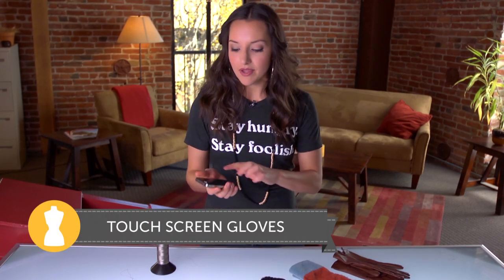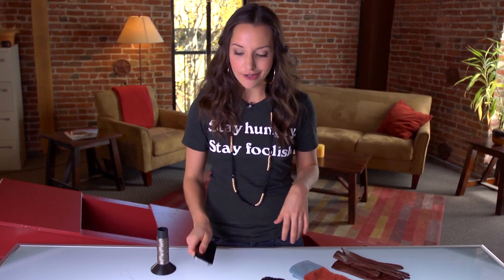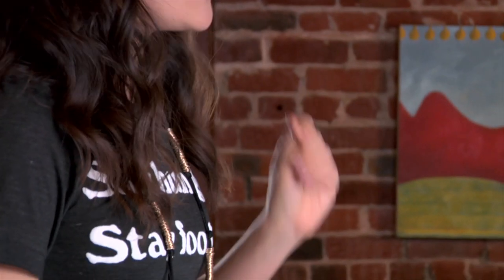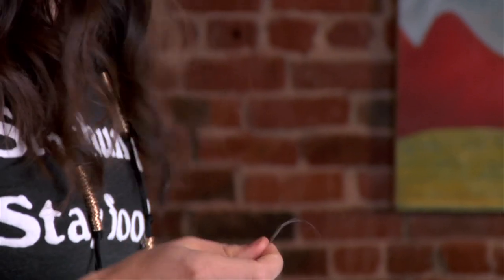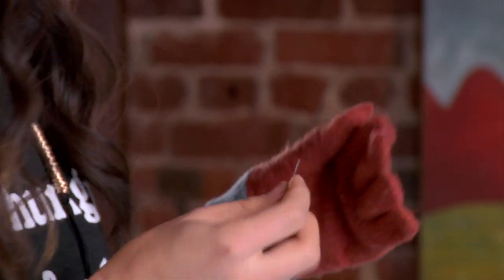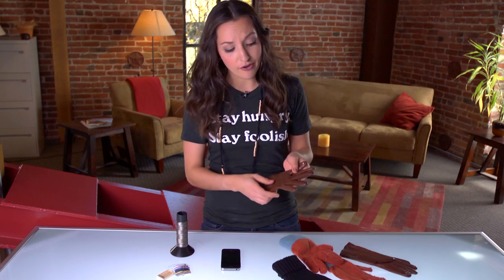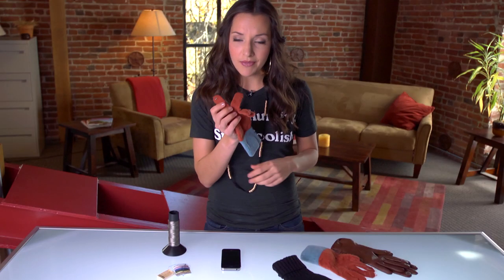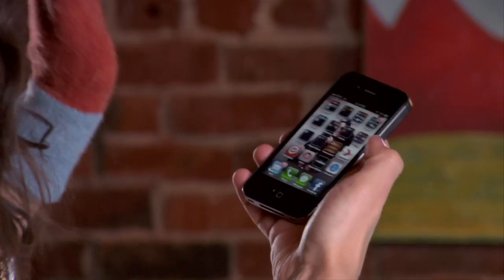How to Make Touchscreen Gloves For Texting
Watch as Brit shows you how to make your own texting gloves by re-purposing old gloves and sewing patterns onto the fingertips using conductive fiber thread.